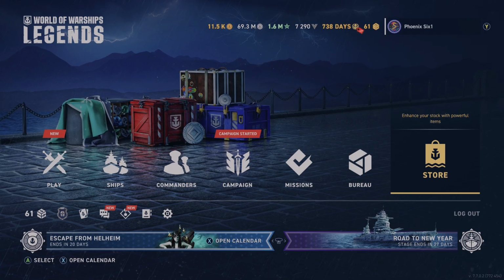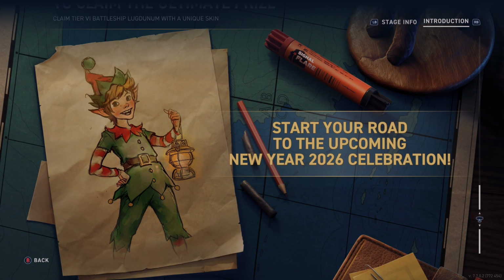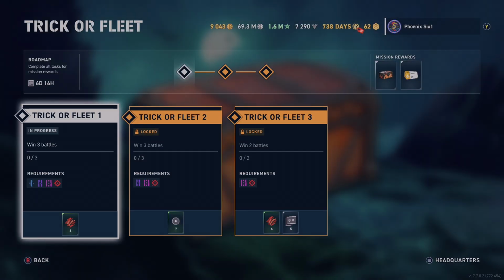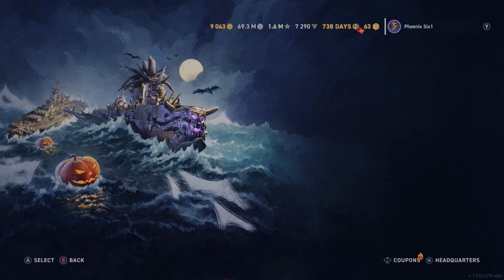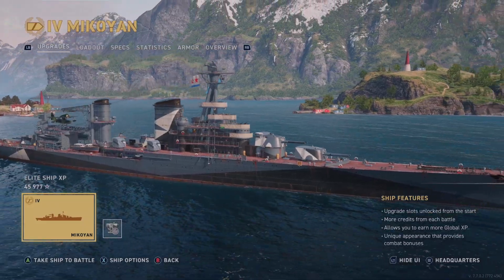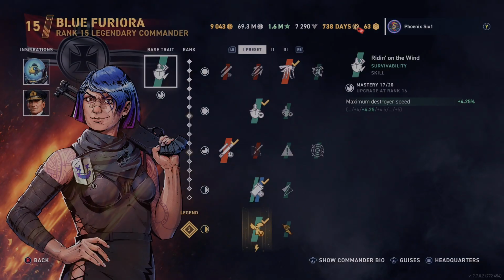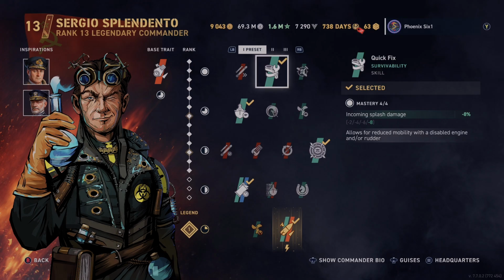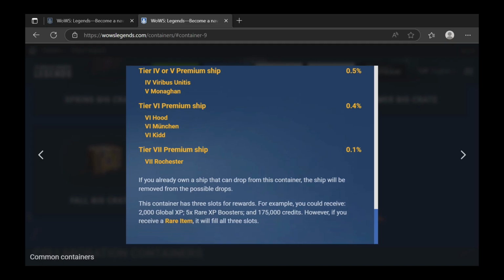Halloween Event - New Campaign - Oct 2025 Update - World of Warships Legends